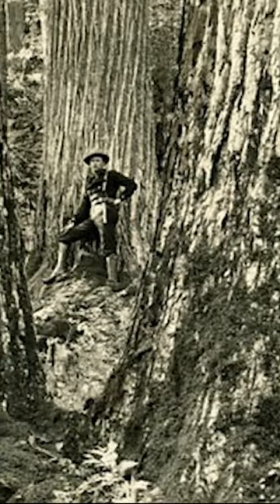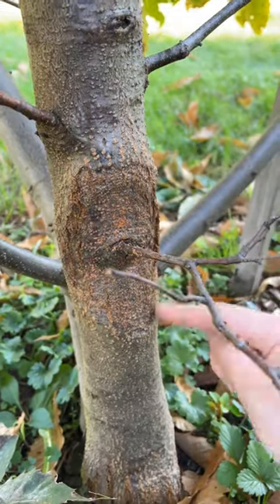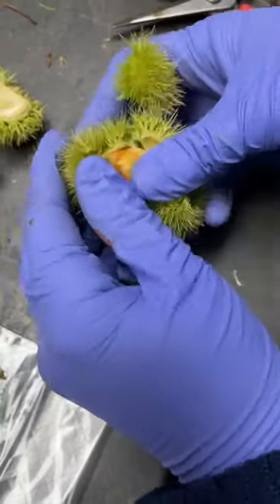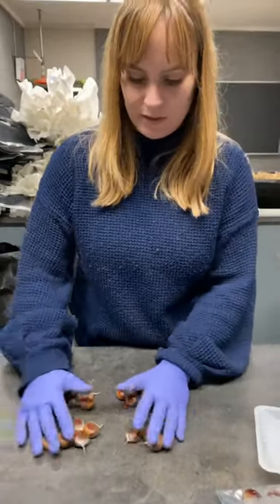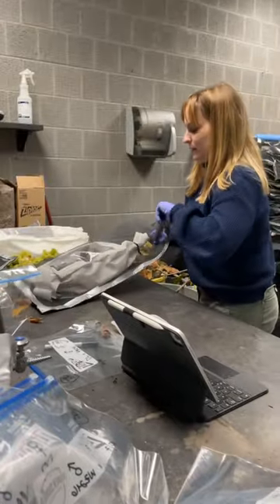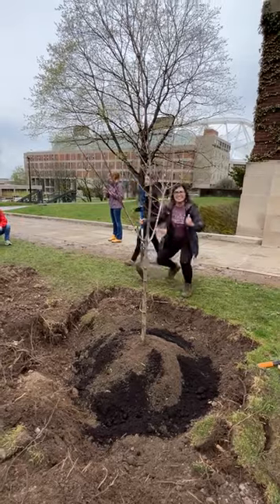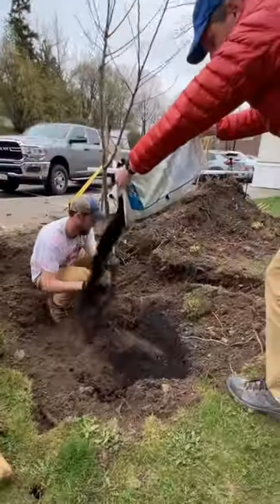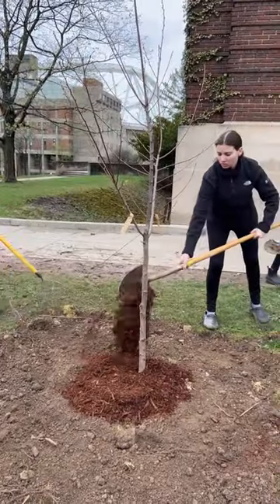We're Saving the American Chestnut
The American Chestnut has been functionally extinct for almost 100 years, until now! Here's our research update.
Esf.edu